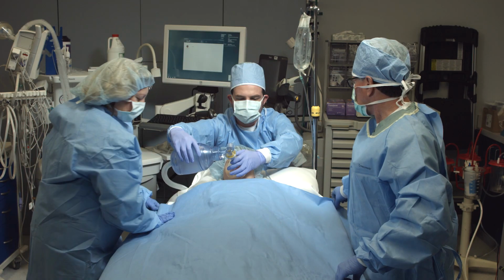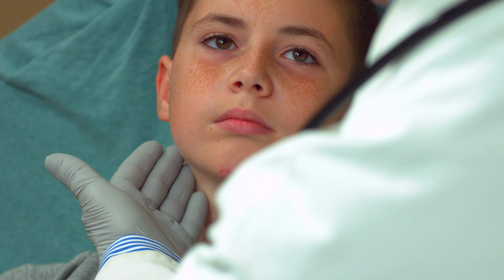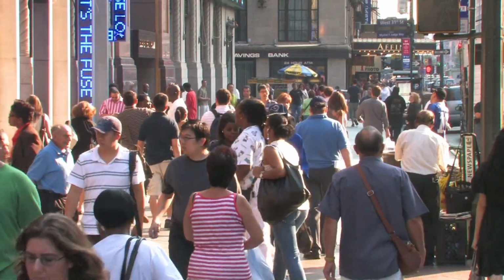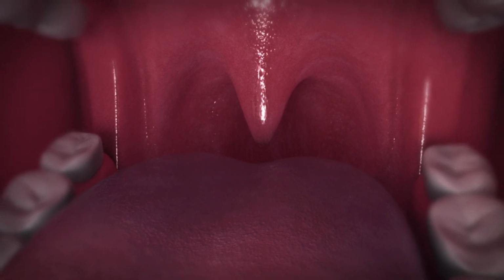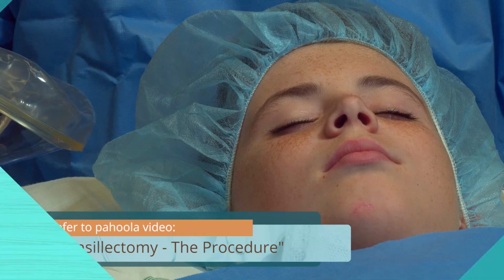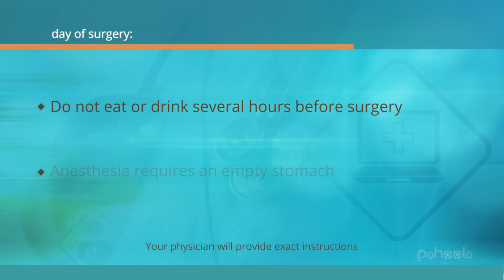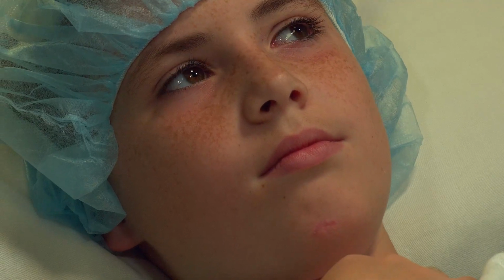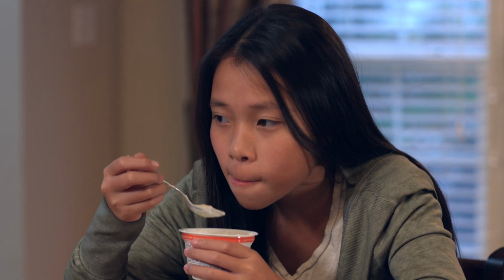Pahoola: Tonsillectomy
In this video, Pahoola, the patient education video network, informs viewers on commonly found symptoms and causes for a tonsillectomy as well as routine procedure.